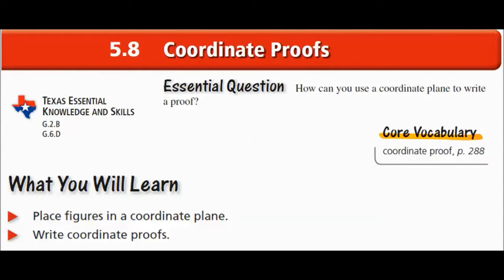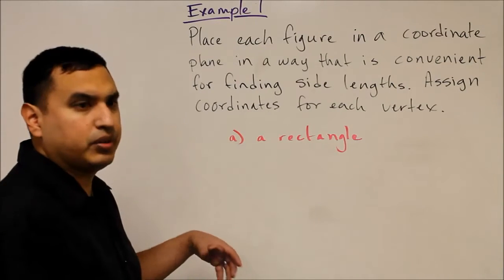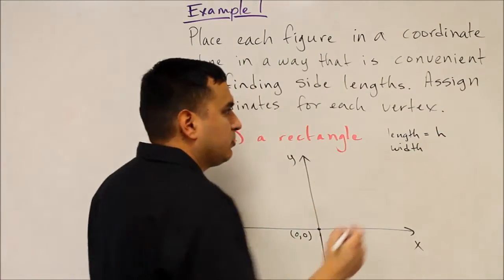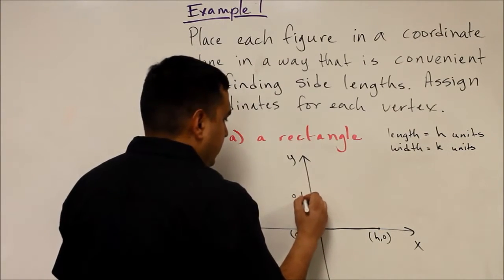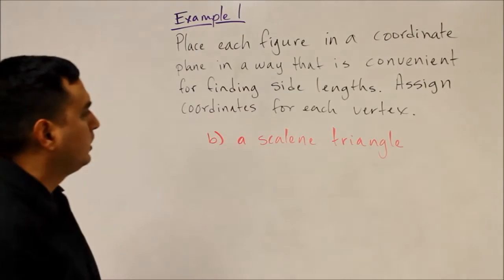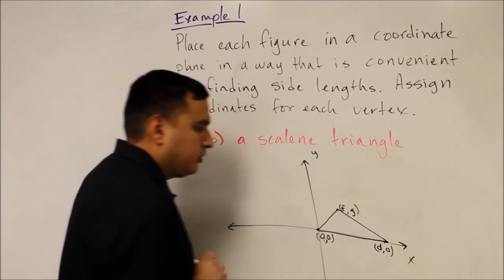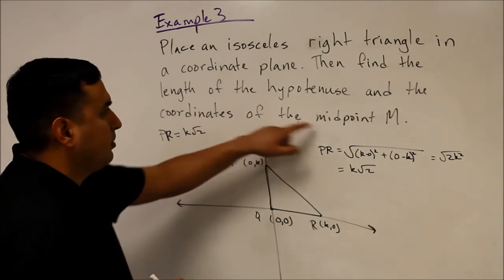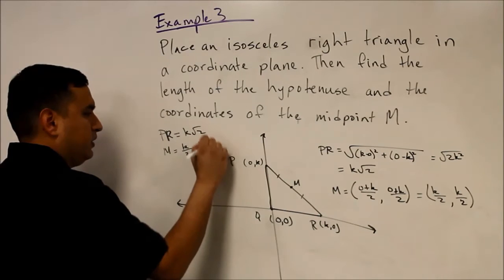5.8 Coordinate Proofs